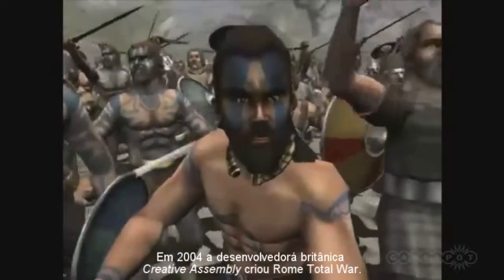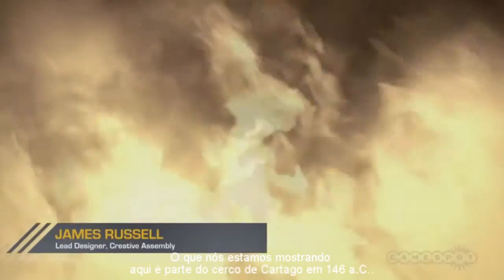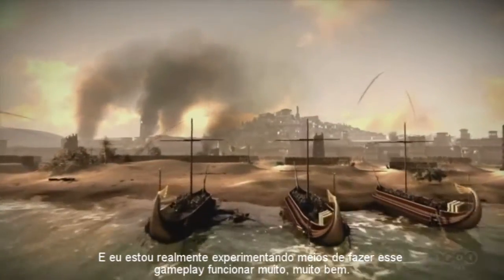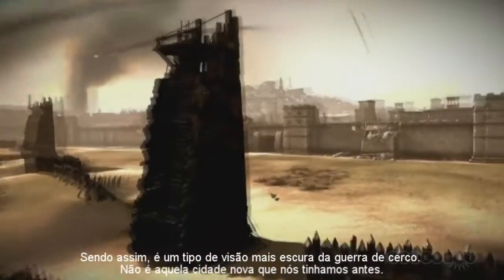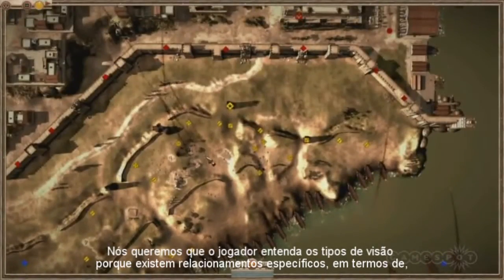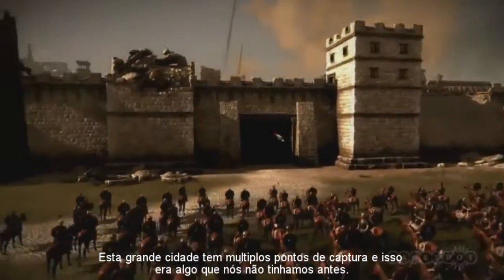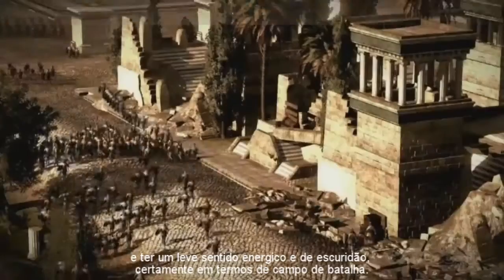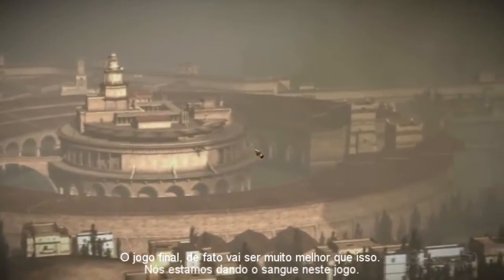Rome 2 Total War - Cerco de Cartago - Legendado PT-BR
Agradecimento especial para o TotalTotalWar pela ajuda na tradução do vídeo.